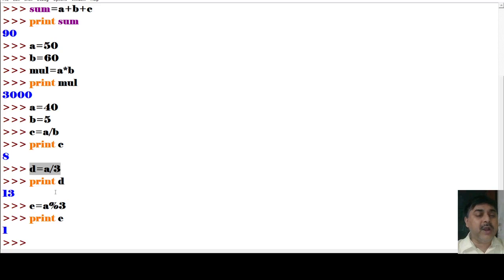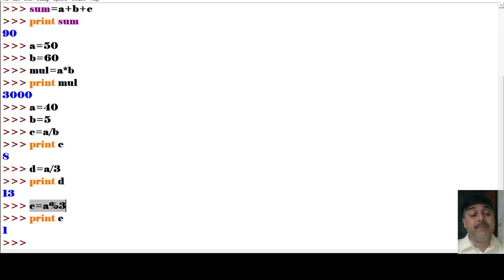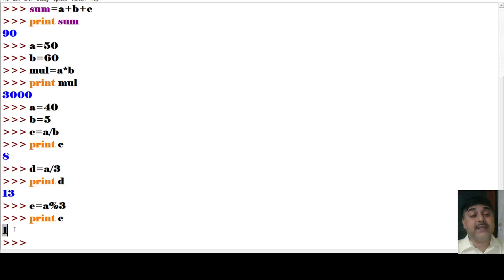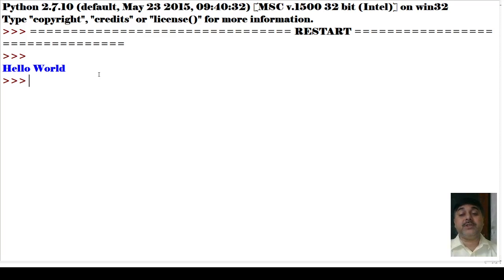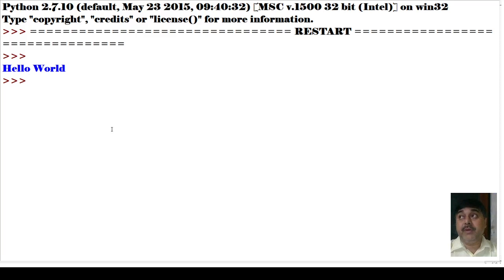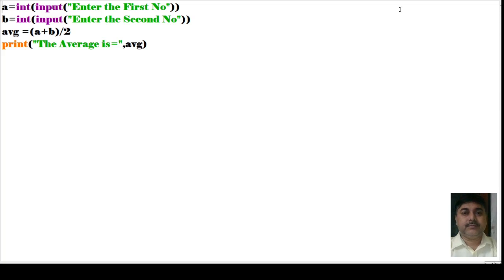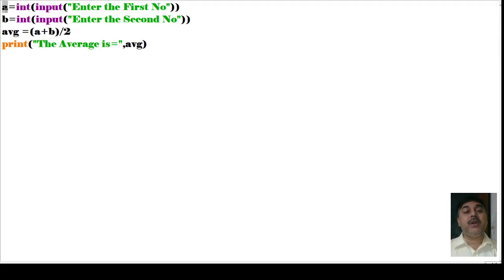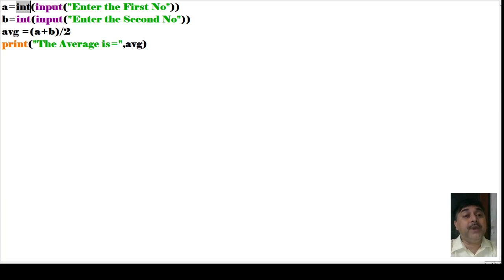PYTHON INTERACTIVE AND SCRIPT PRORGRAM BASIC 2